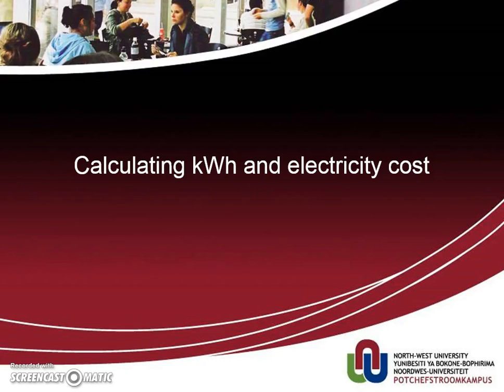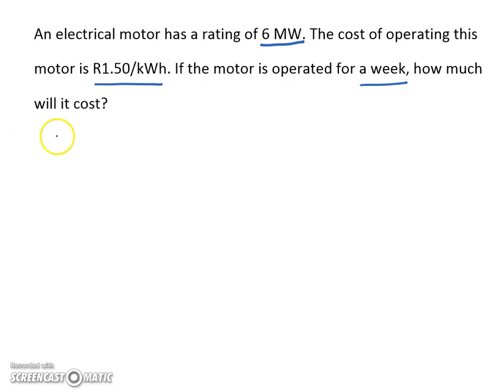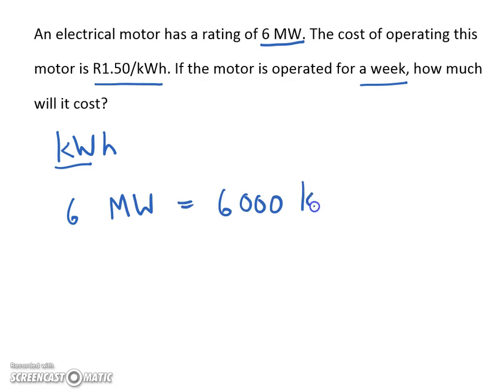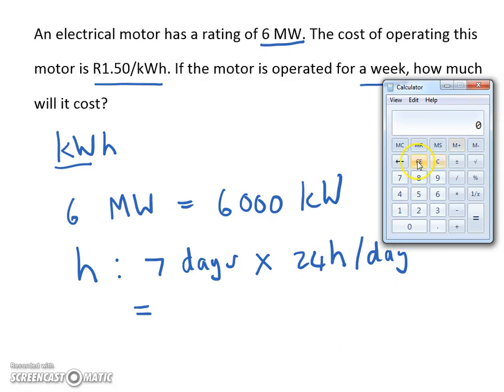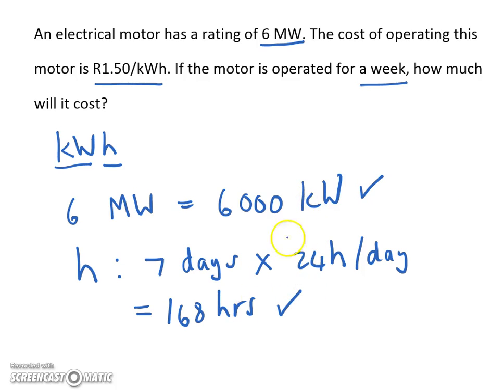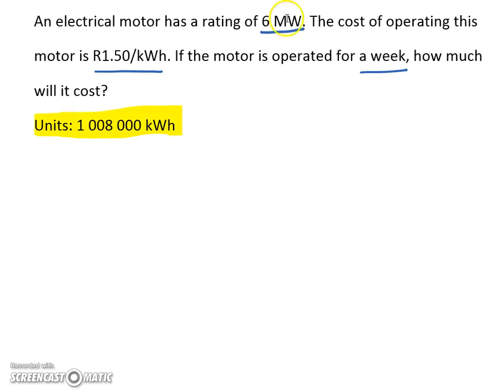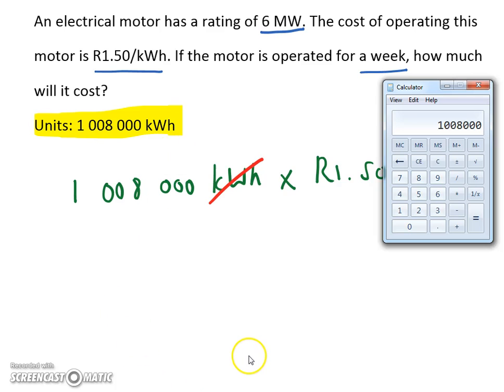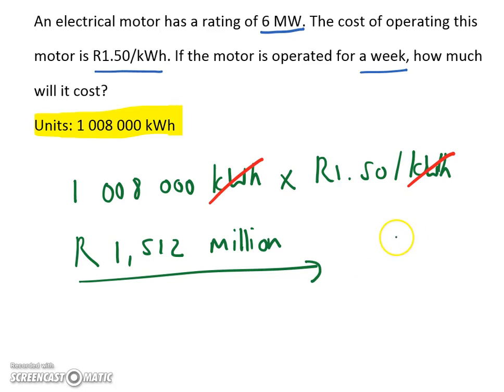How to calculate kWh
In this video, the cost of operating a 6 MW electrical motor for a week will be calculated.